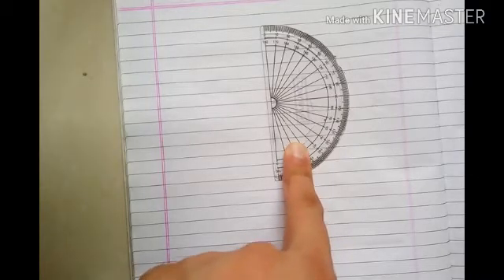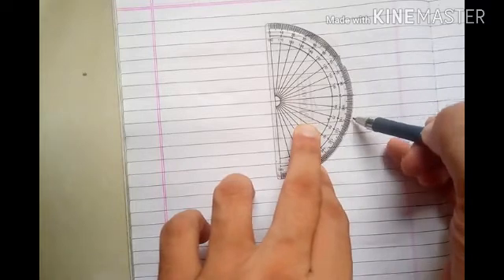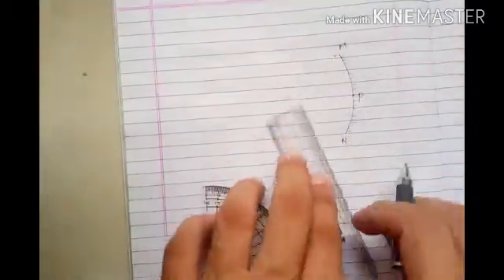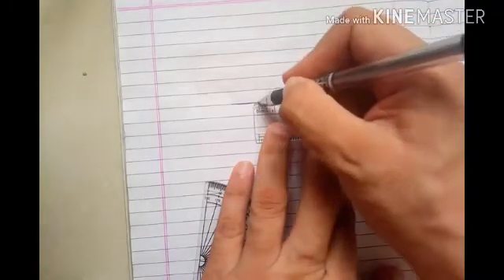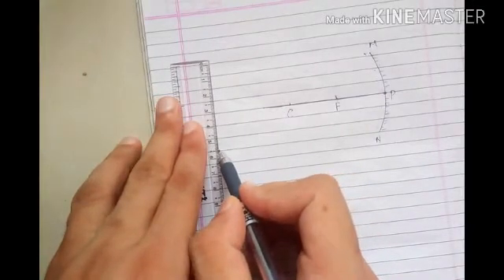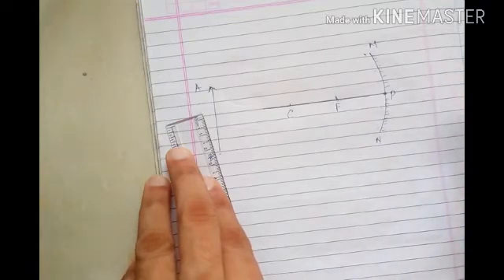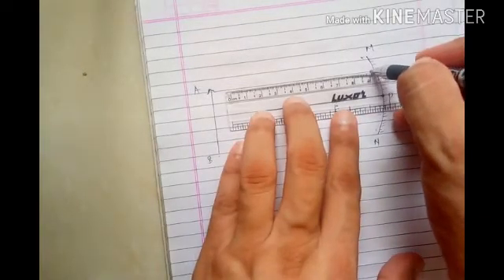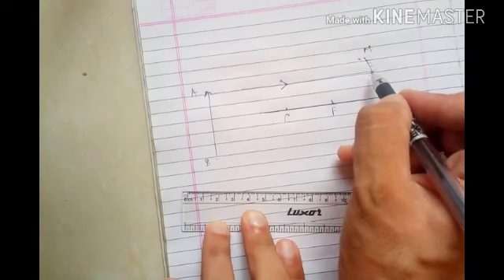Concave mirror: Ray diagram when object is at infinity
Object at infinity